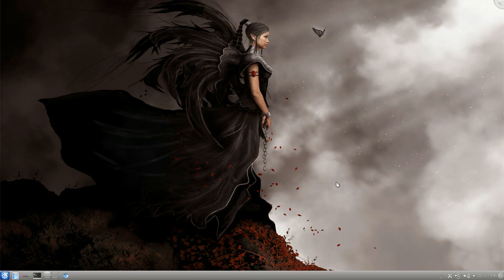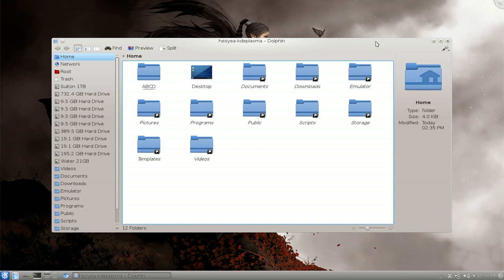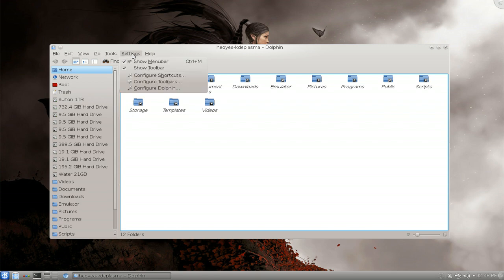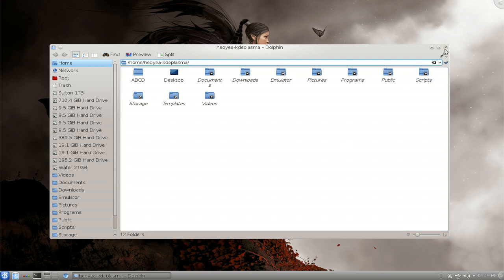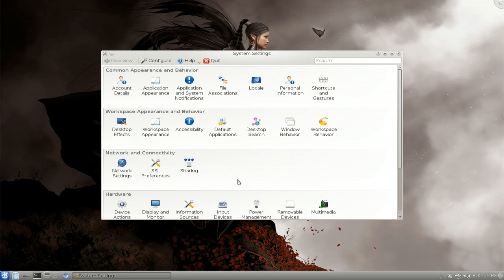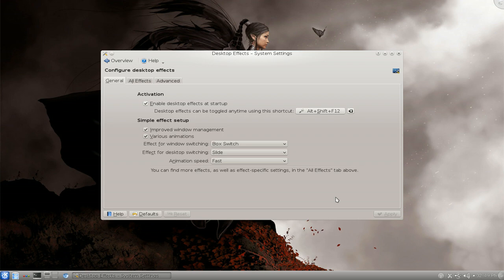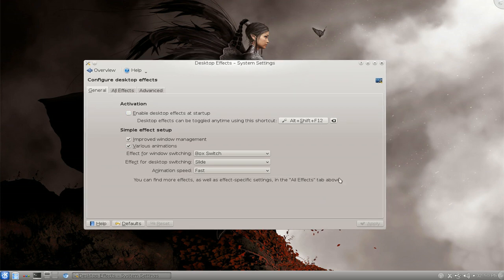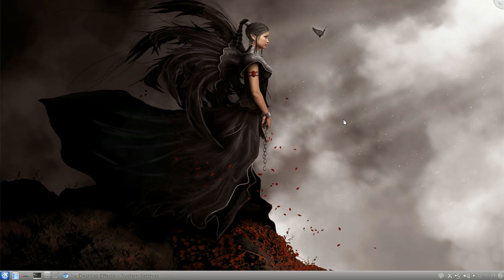KDE SC 4.7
KDE is delighted to announce its latest set of releases, providing major updates to the KDE Plasma Workspaces, KDE Applications, and the KDE Platform that provides the foundation for KDE software. Version 4.7 of these releases provide many new features and improved stability and performance.